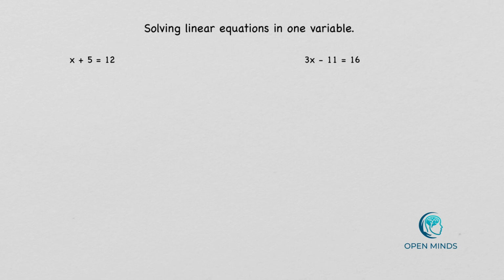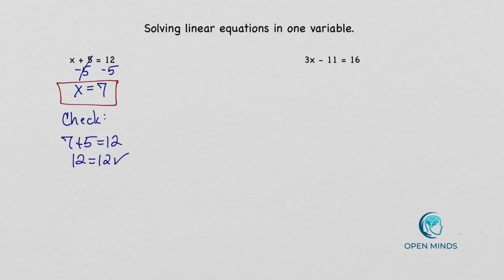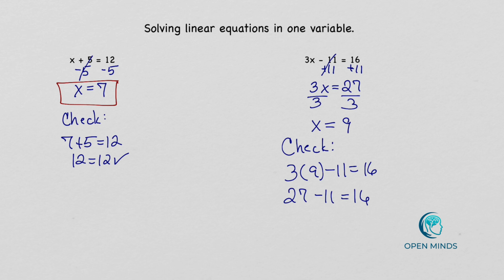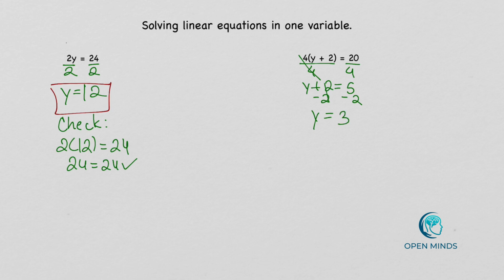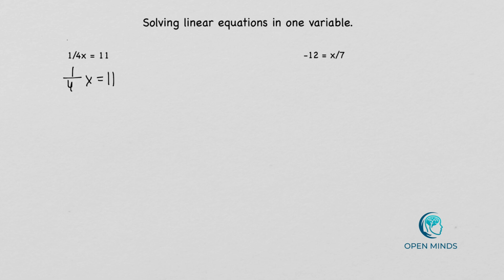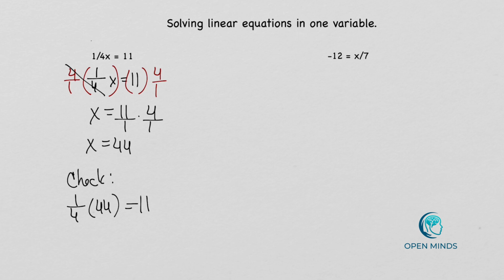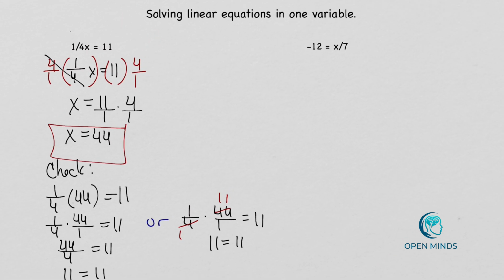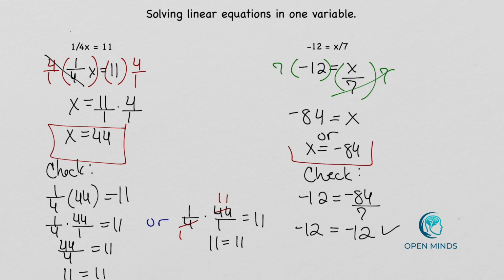Solving Linear Equations:One Variable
Struggling with linear equations? In this video, we break down how to solve linear equations in one variable—step-by-step, with clear explanations and examples. Whether you’re just starting algebra or need a quick review, this lesson is for you!

What You’ll Learn:
 • Solving using inverse operations
 • Real-world word problems

We’re here to build your confidence in math—because at Open Minds LLC, we’re all about expanding your mind for excellence.